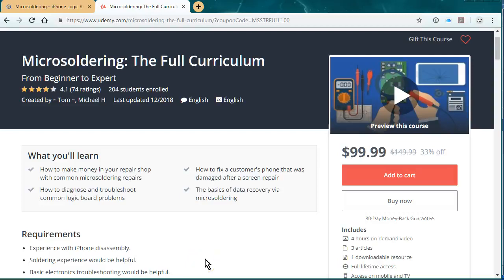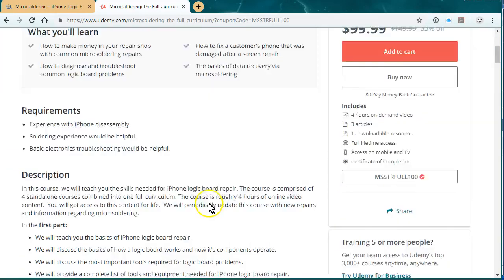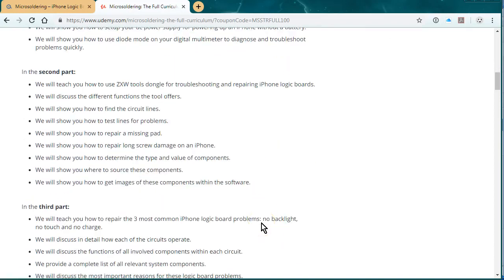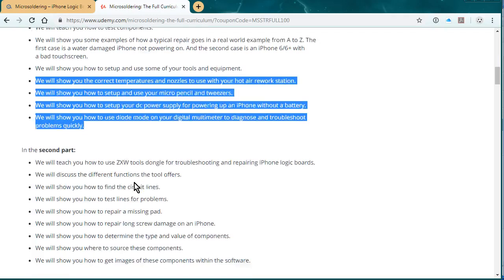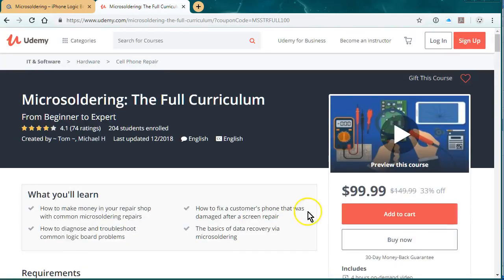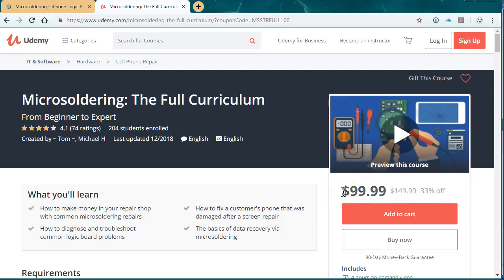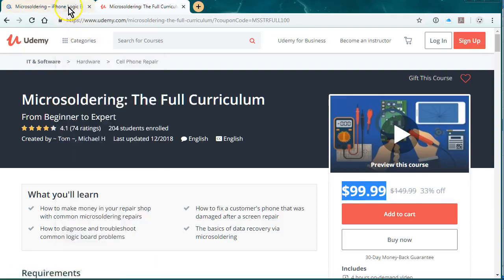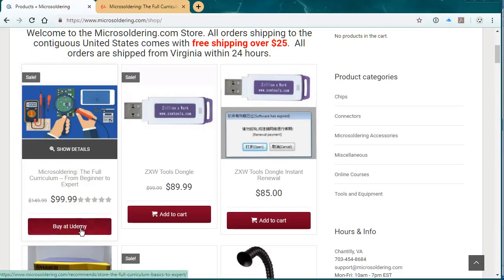Online Microsoldering Course - 4 Hours of Video Instruction